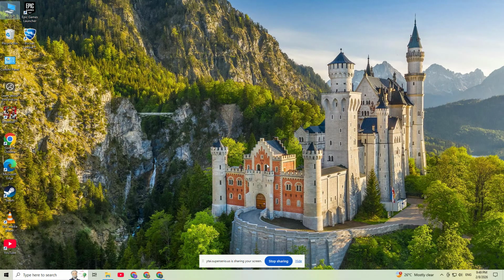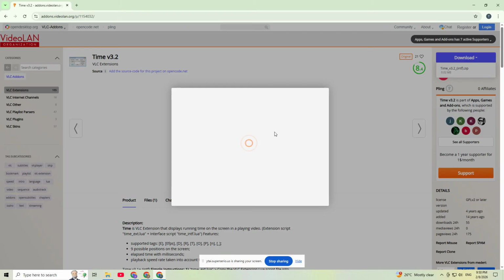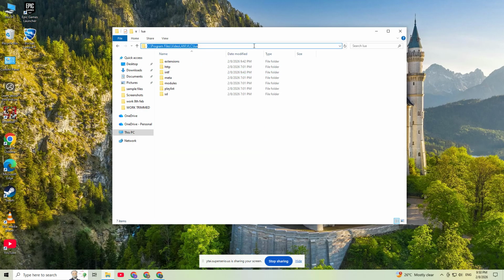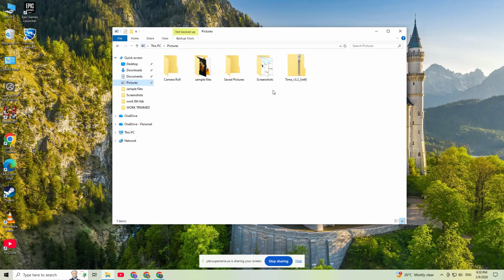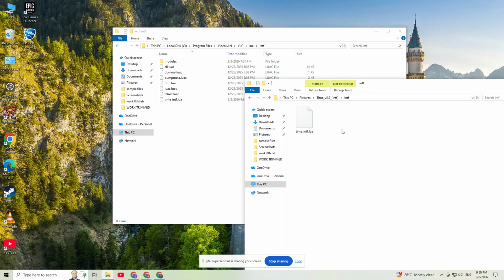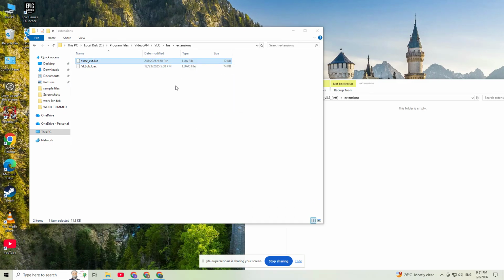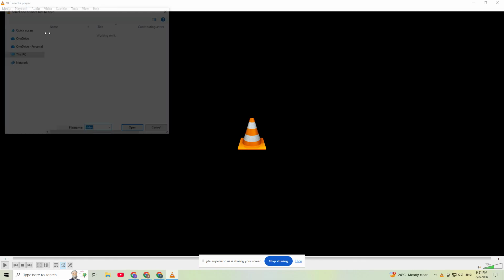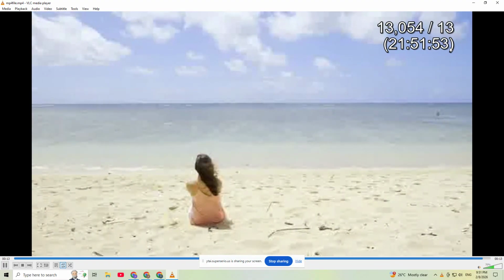How To Display Milliseconds In VLC (2026 Easy Guide)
Learn how to display milliseconds in VLC Media Player using a free extension for precise playback timing.
This step-by-step guide covers installation, activation, and playlist tips.

Timestamps:
0:00 Intro and overview
0:22 Why milliseconds matter in VLC
0:42 Downloading the Time v3.2 extension
1:08 Locating the VLC Lua folders
1:38 Installing time_ext.lua
2:02 Installing time_intf.lua
2:34 Restarting VLC
2:48 Activating the millisecond display